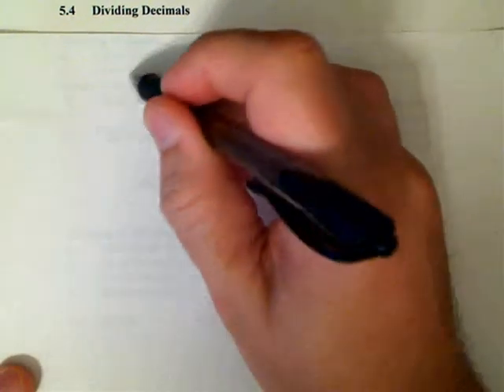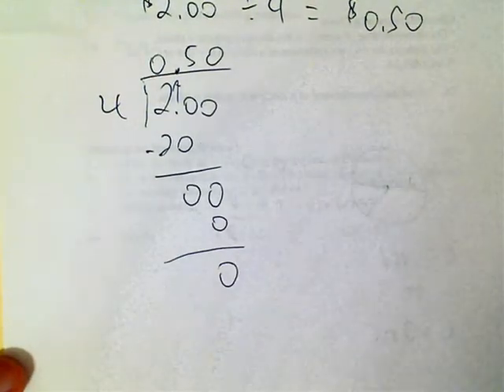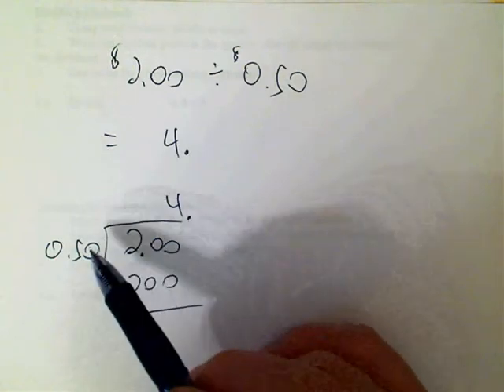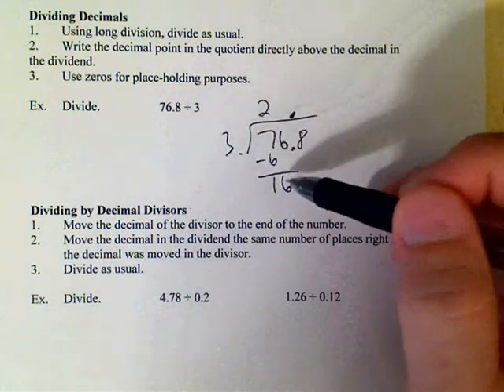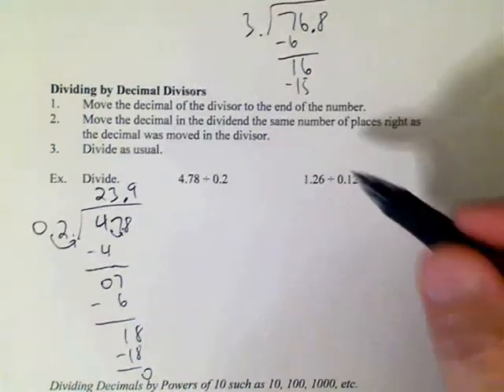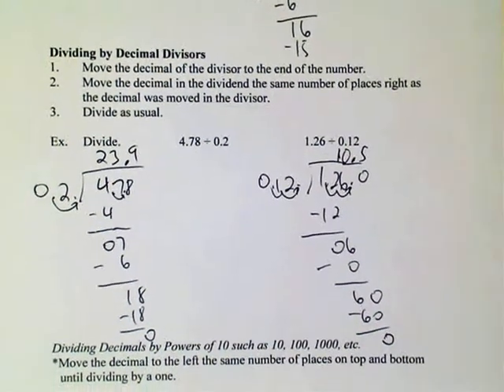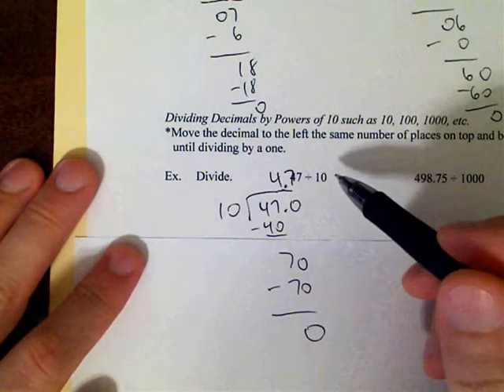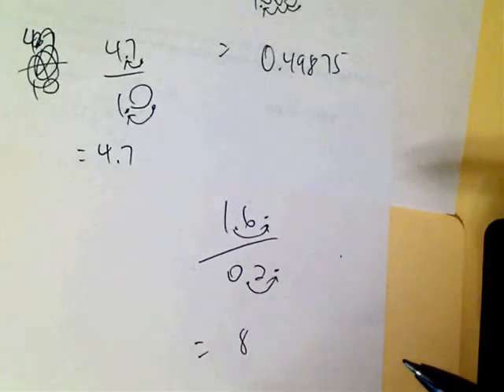55 5-4 DIVIDING DECIMALS .wmv